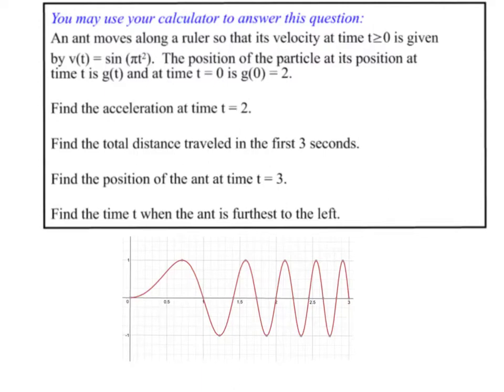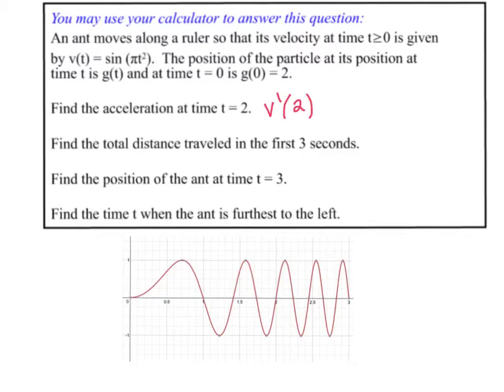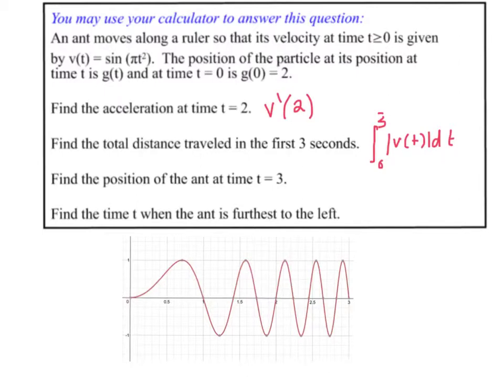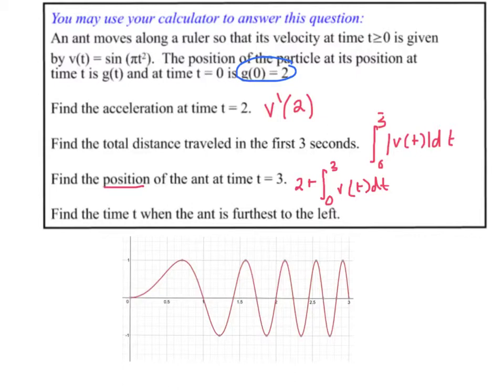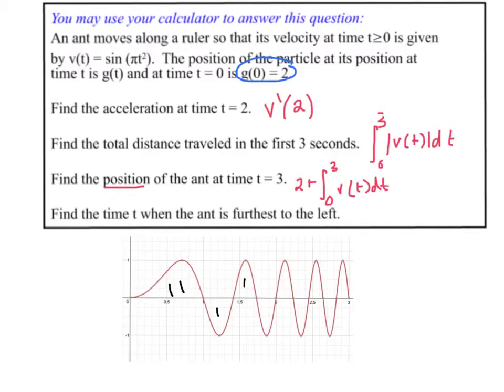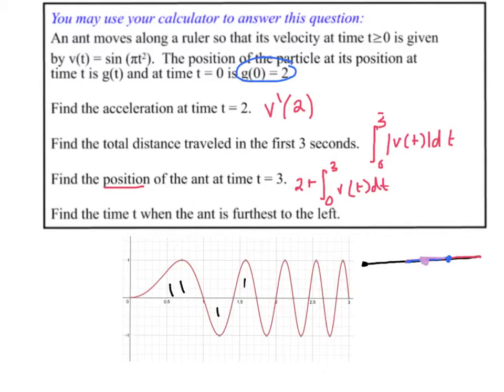Calculus Motion with given Velocity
Acceleration, Distance, Displacement